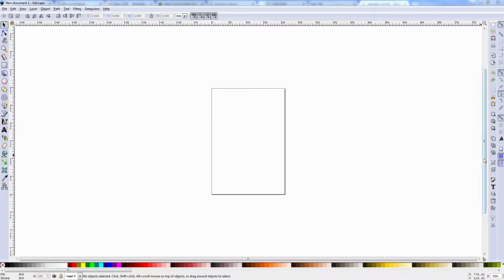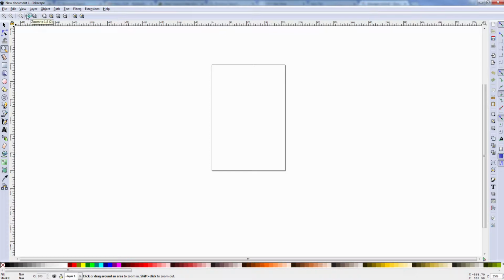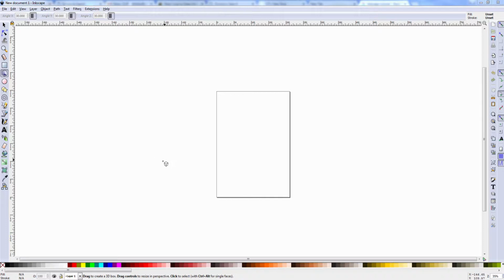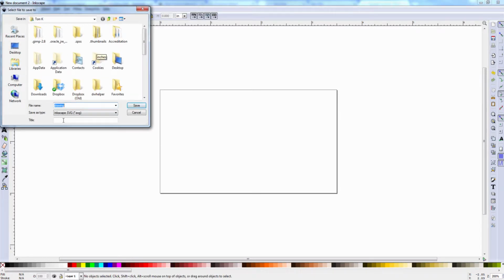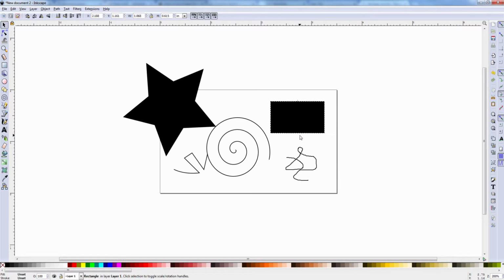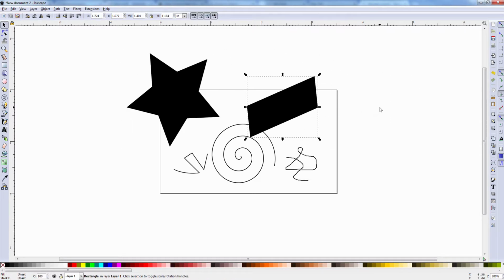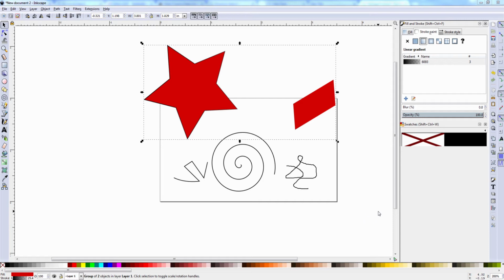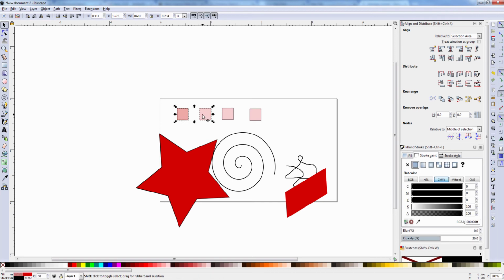Inkscape Basics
Part of the series Drawing with Inkscape by Dr. Kiddie